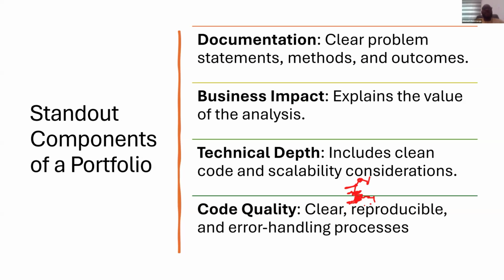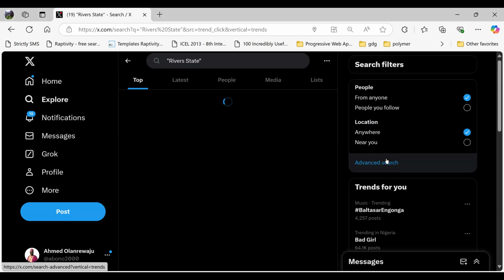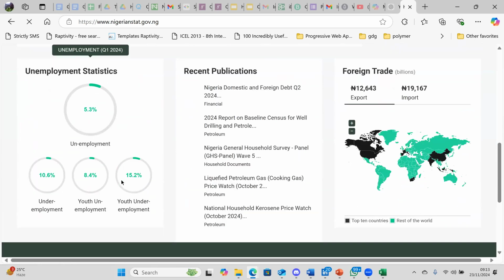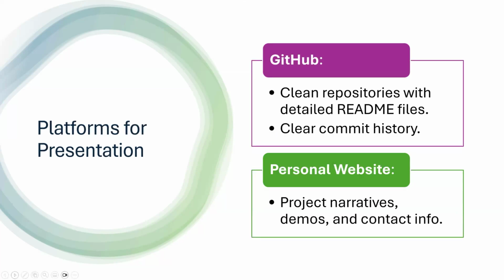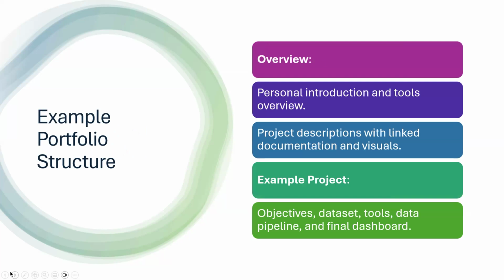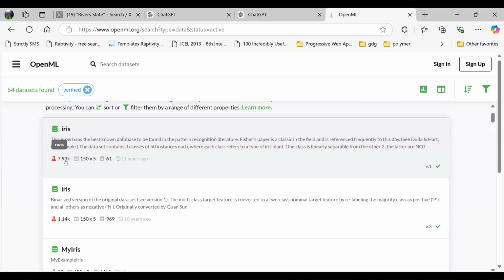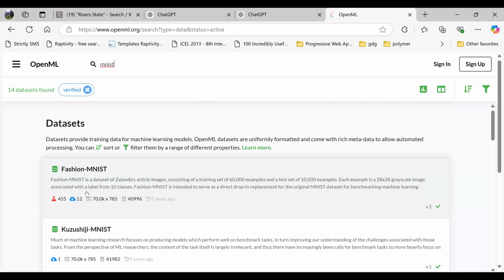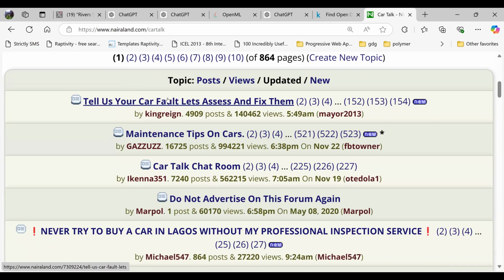Week 7 - Session 2: Career in Data Master Class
Building and Presenting Your Data Portfolio adapted from Career Masterclass with Kishawna Peck